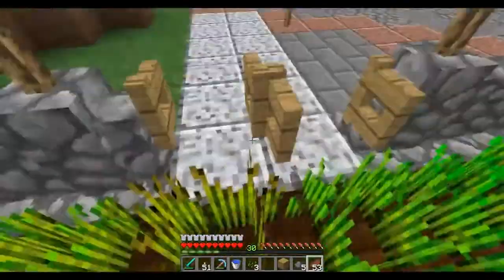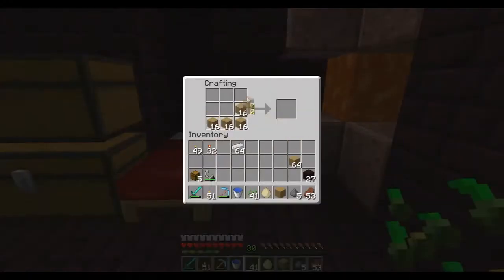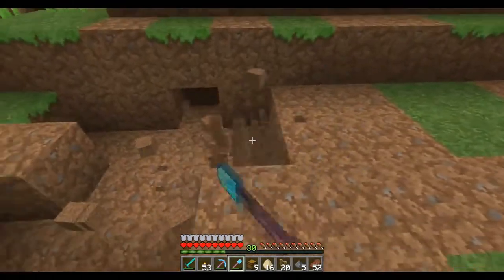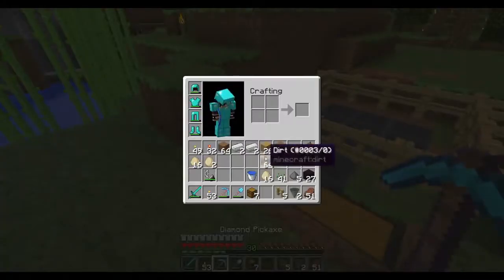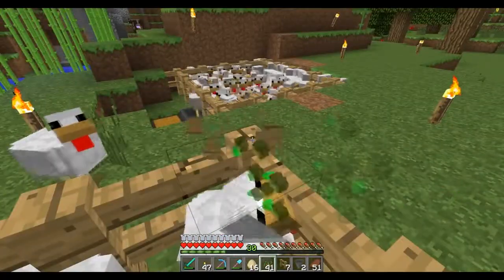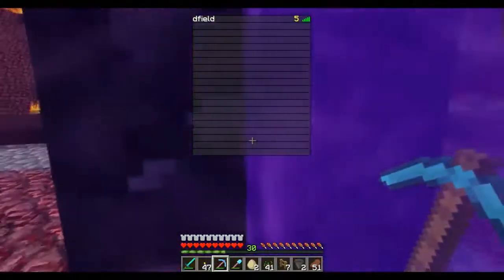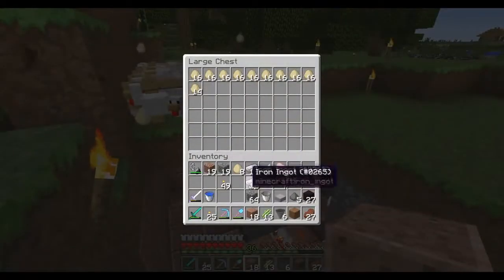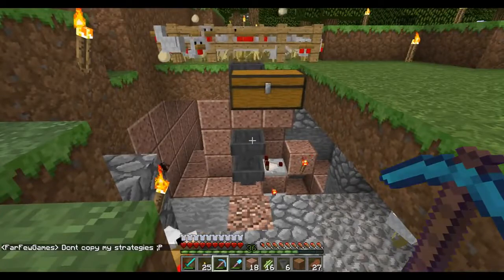Minecraft RISE SMP! Episode 15 Preparing for PRANKS! Automatic Chicken FARM!